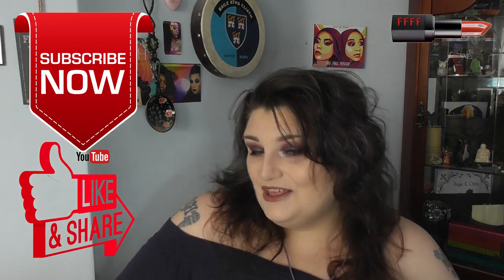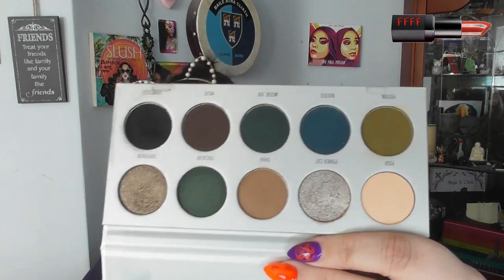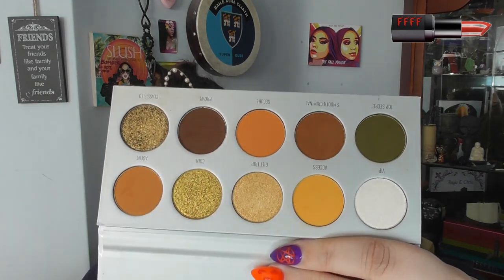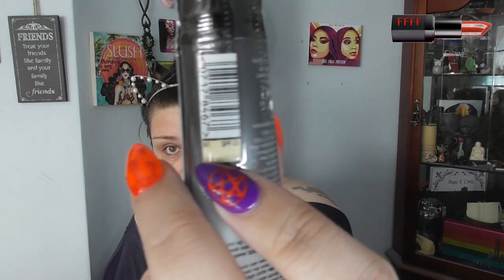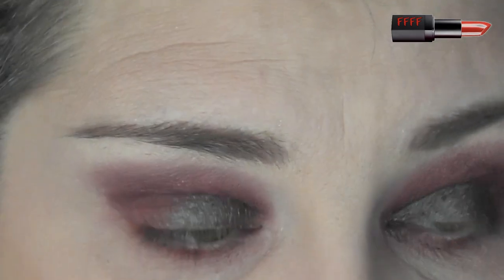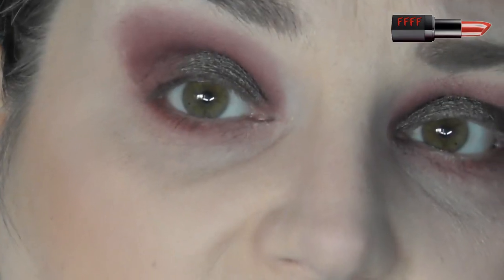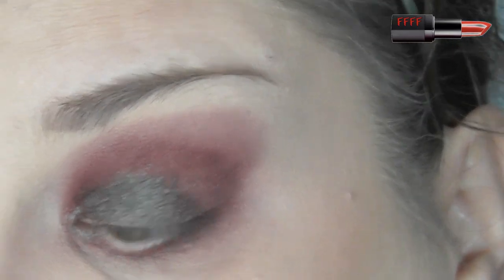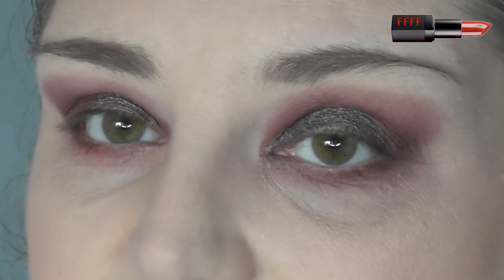Haul and First Impression GRWM | Over 40 | Mature Skin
Where darling hubster shared his cold the other week, I had quite a few orders waiting for me to open them and have a play! So I thought I'd do a haul video using a lot of the new items that have arrived! I hope you enjoy this!